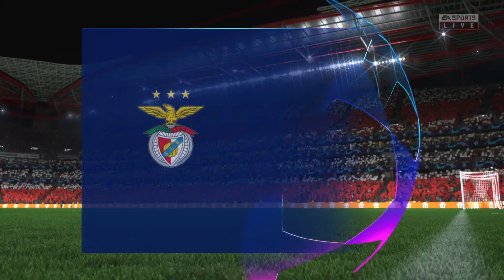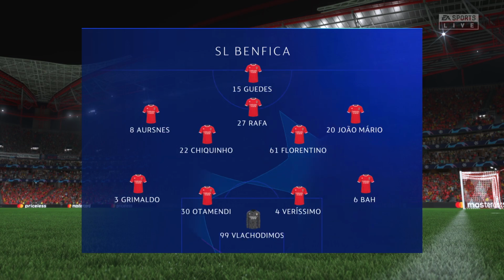FIFA 23 - HAALAND,MESSI, RONALDO, MBAPPE, NEYMAR, ALL STARS | SL BENFICA 0-52 PSG | Champions League